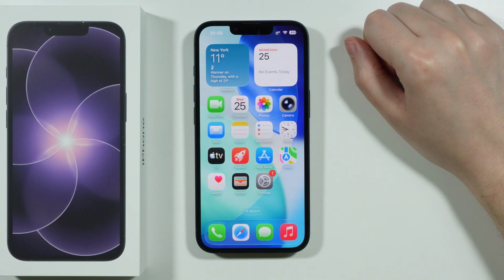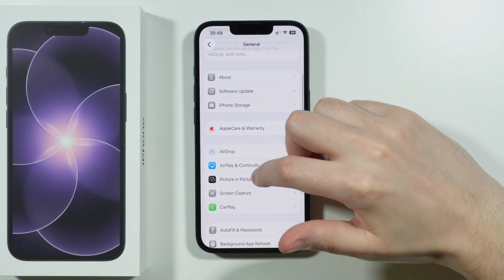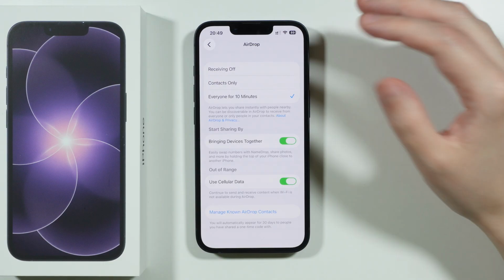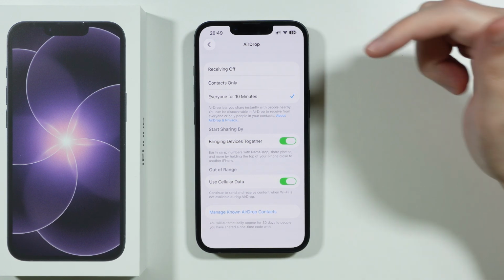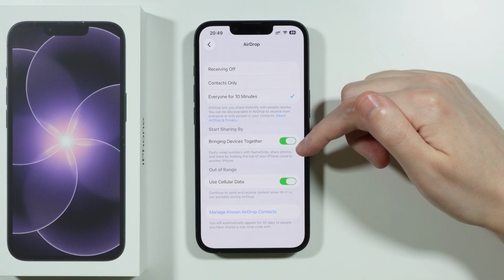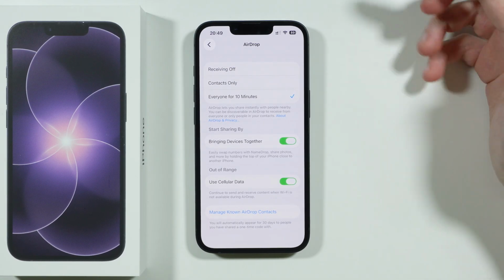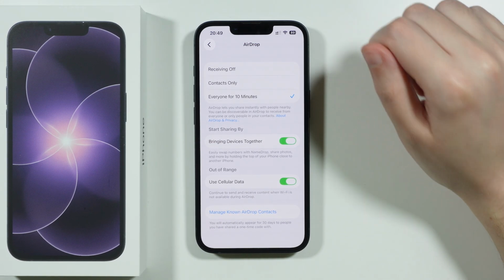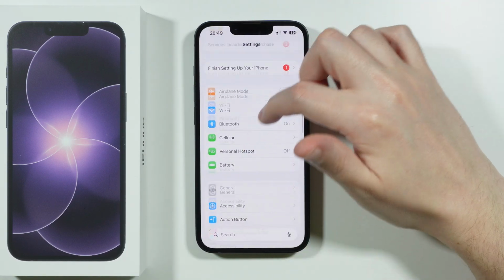iPhone 17e: How to Fix AirDrop Not Working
In this video, I'll show you how to fix AirDrop not working on your iPhone 17e. We'll go through some simple troubleshooting steps to ensure that your device is set up correctly for AirDrop, including checking your settings and connectivity. Follow along to get your AirDrop feature back up and running, and start sharing files effortlessly again!